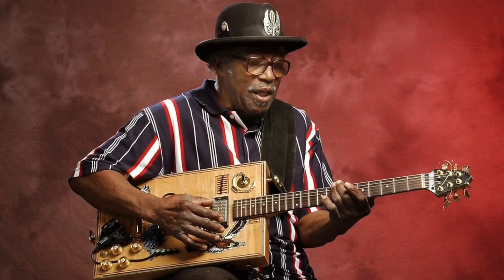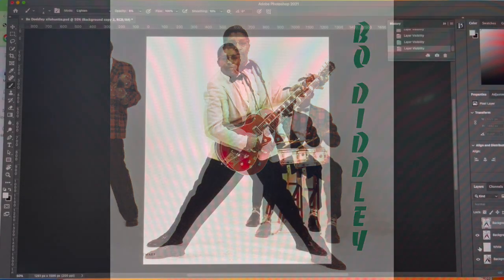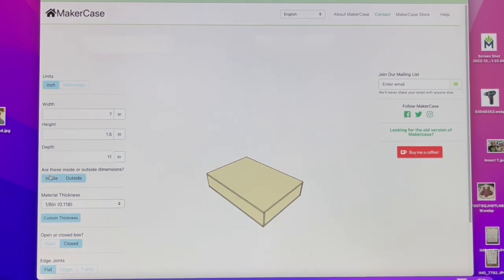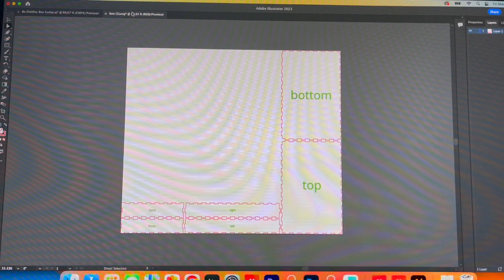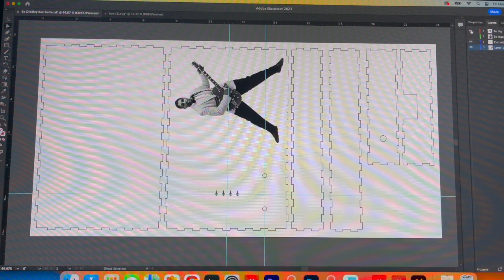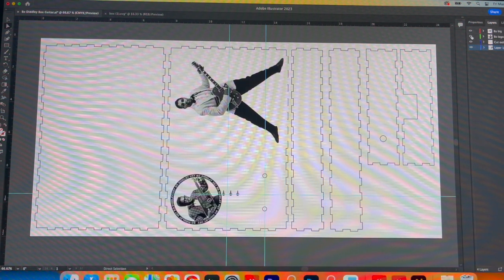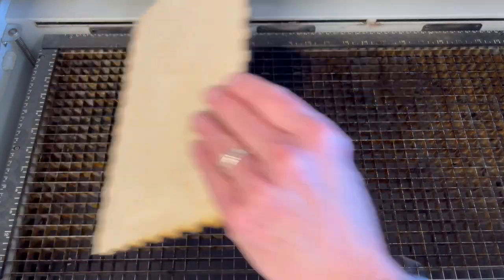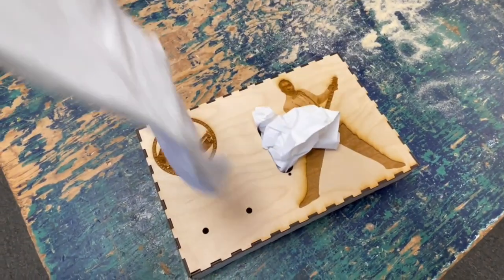Laser Cut Box Guitar 1 - Design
I'm building a Bo Diddley tribute Box Guitar using the laser cutter. This video shows the process of designing the box, some resources to use, and the cutting and etching of the box on a laser cutter.